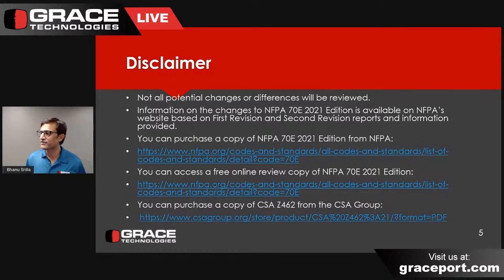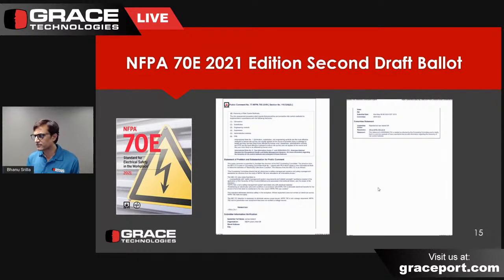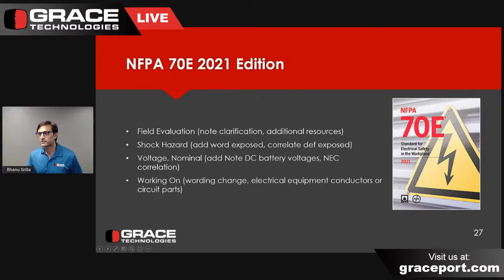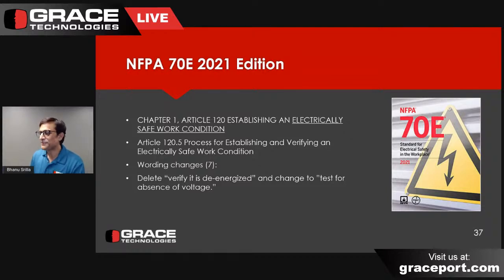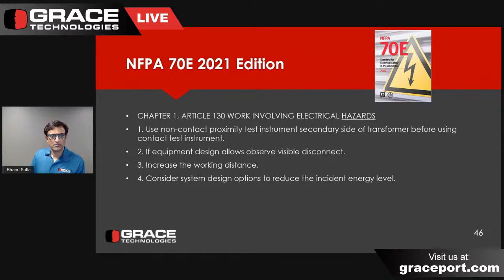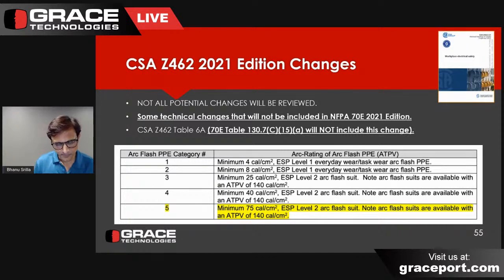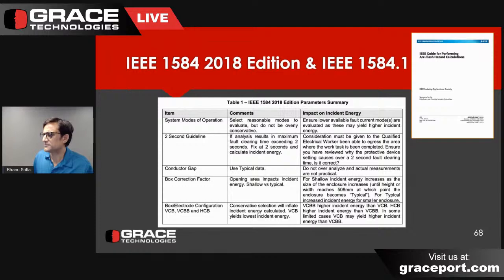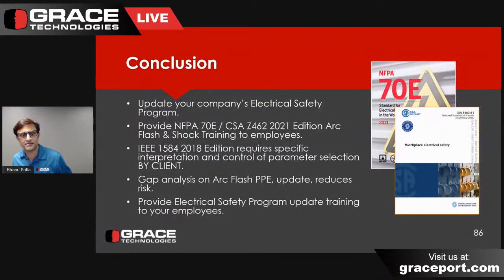Webinar | NFPA 70E & CSA Z462, 2021 Editions: Changes, Similarities, and Differences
This webinar will discuss the changes to the new editions of both NFFA 70E and CSA Z462, 2021 Editions. We will present the top-level changes to the standards from their previous editions and also discuss the similarities and differences between the standards.

About the Presenters:

Bhanu Srilla, MS, CESCP, CMRP, CRL
Bhanu Srilla is the Director of Technical Marketing at Grace Engineered Products, Inc. He is responsible for developing strategy for new products, overseeing new product development efforts and product applications at Grace.   Bhanu has over two decades of experience in power generation and distribution industry and has led diverse programs in electrical power distribution and control system projects in various IEC and ANSI applications for low and medium voltage systems. Bhanu is an IEEE member, and a member of Standards Technical Panel (STP) for UL 1436, UL 61010, UL 508, and 508A Standards. Bhanu is a certified electrical safety compliance professional (CESCP) by NFPA, certified maintenance and reliability professional (CMRP) by SMRP, certified reliability leader (CRL) by reliability web, and holds advanced degrees in Electrical Engineering, Manufacturing Systems, and Technology Management.

Terry Becker, P.Eng., CESCP, IEEE Senior Member
Terry Becker has over 28 years of experience as an Electrical Engineer, with 12 years specifically devoted to electrical safety. Terry is the First Past Vice-Chair of the CSA Z462 Workplace electrical safety Standard, a founding Voting Member from 2006. Terry is also a founding member and Voting Member of the CSA Z463 Maintenance of electrical systems Standard. Terry is a Voting Member on the IEEE 1584 Guide for Performing Arc-Flash Hazard Calculations Technical Committee. Terry has provided electrical safety consulting and arc flash and shock training across Canada in all industry sectors.